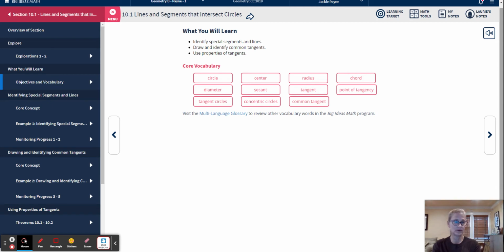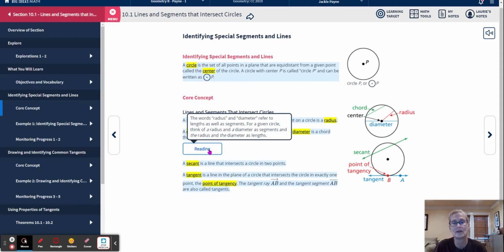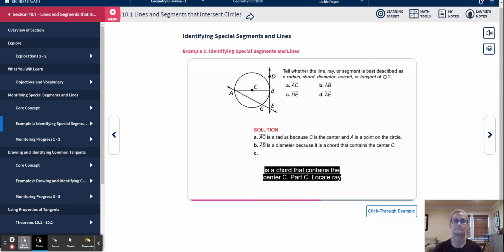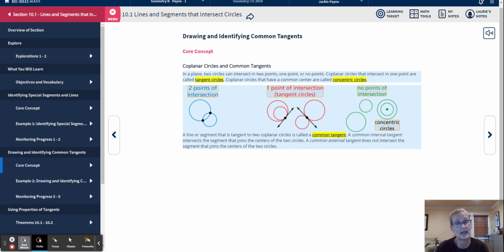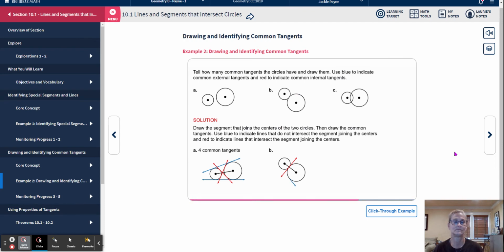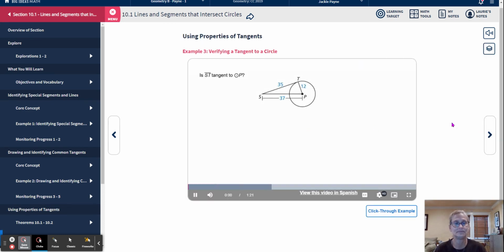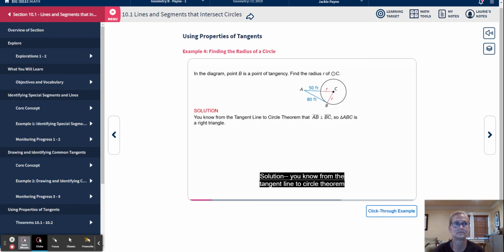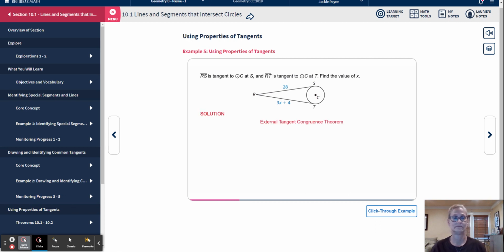Geo C10L1 Notes & Examples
Big Ideas Geometry Chapter 10 Lesson 1 Circles Day 1 with Mrs. Payne